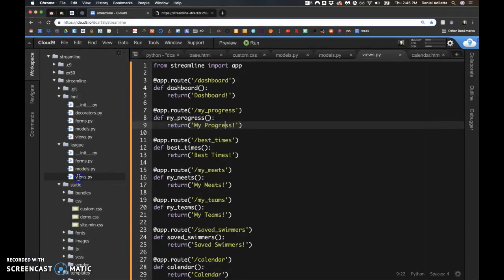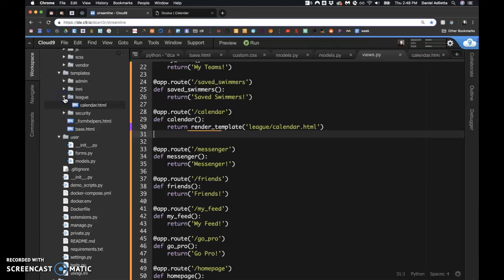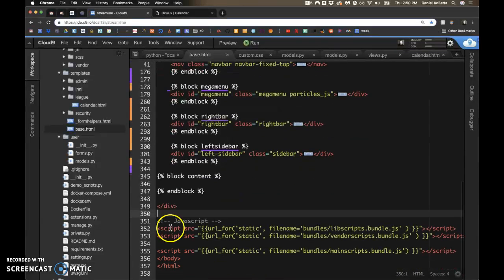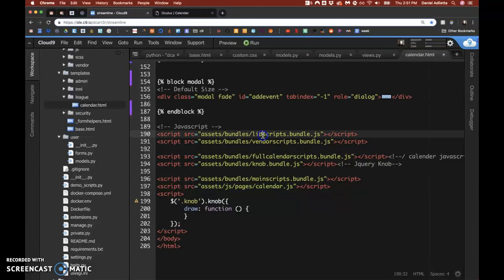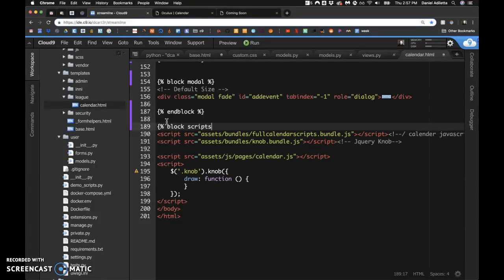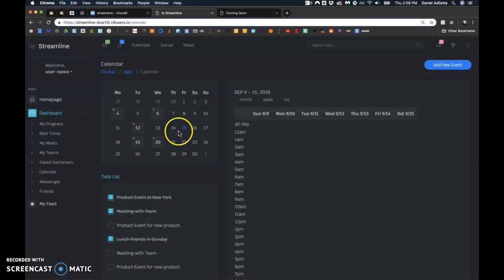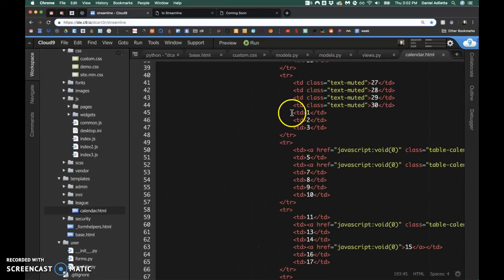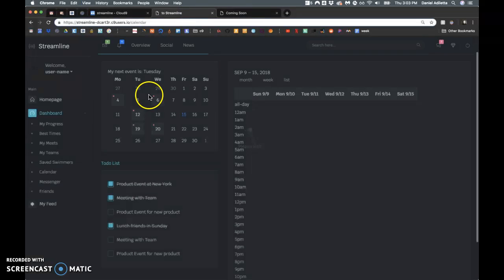Basic Routing - Web Dev in Flask